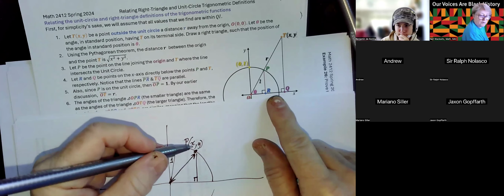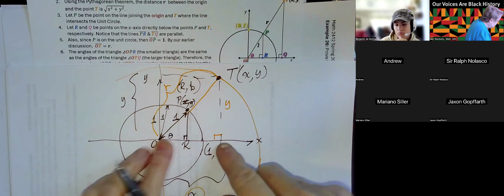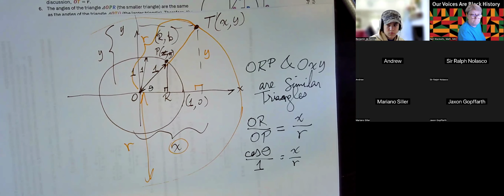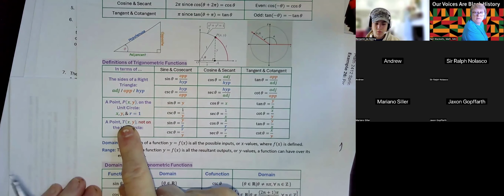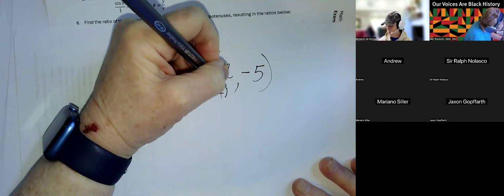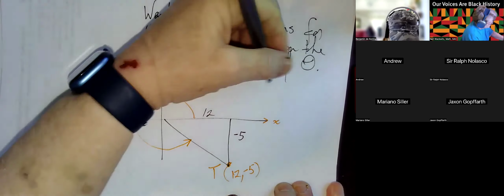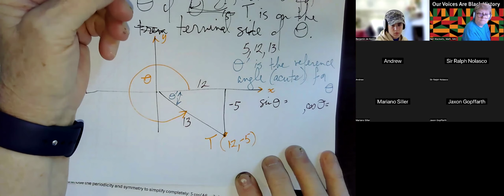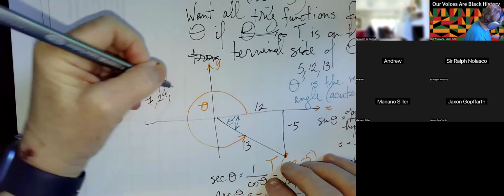Trigonometric Functions defined for any point T(x, y).